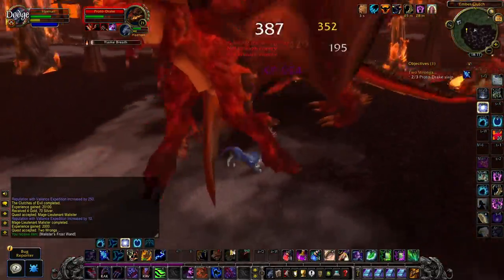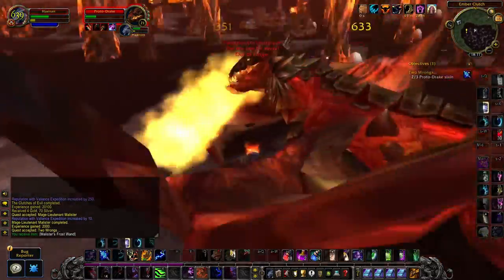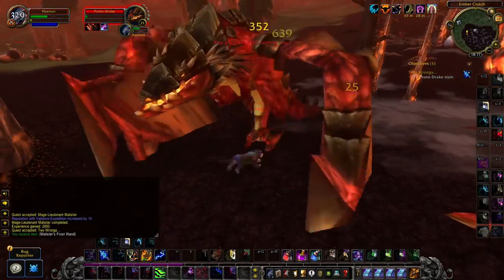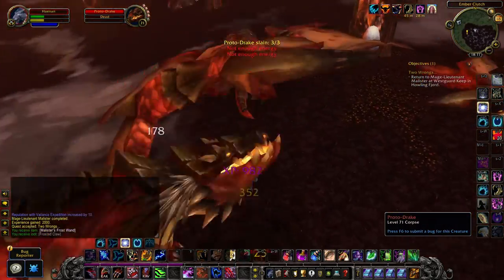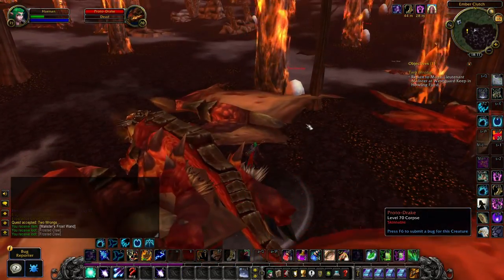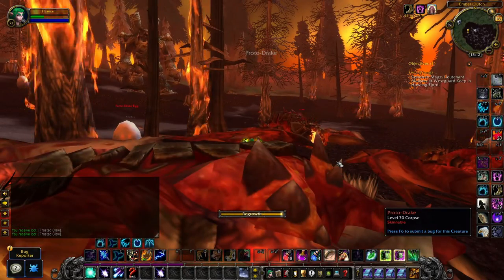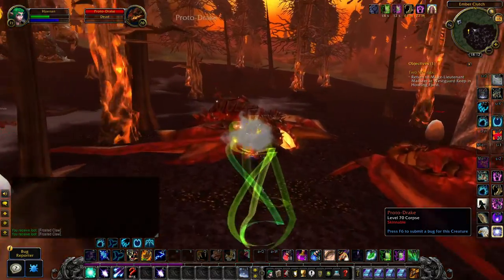How to do Two Wrongs... quest - WoW WOTLK Classic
I show you how to kill a proto drake